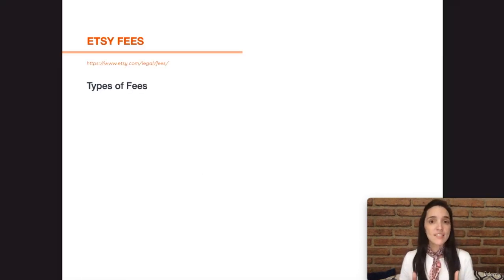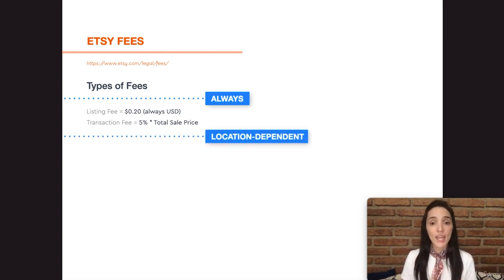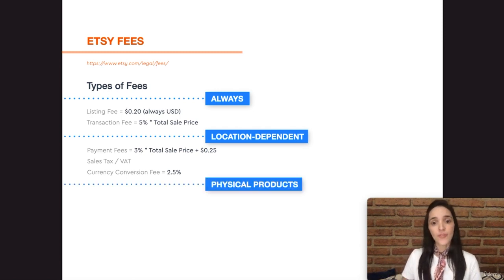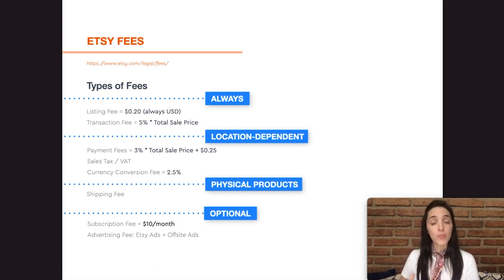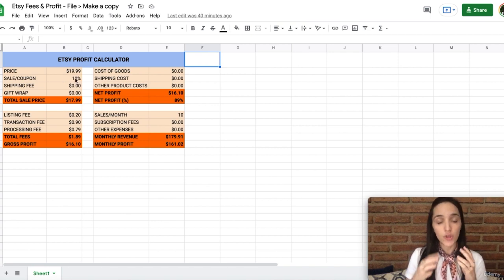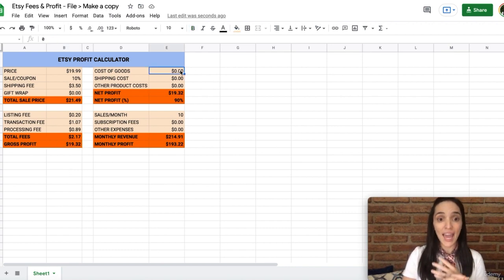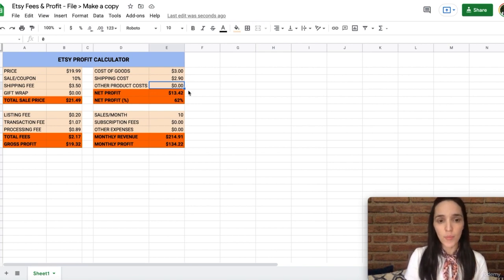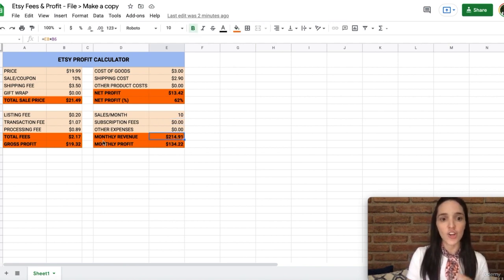1 Stay Profitable From The Start